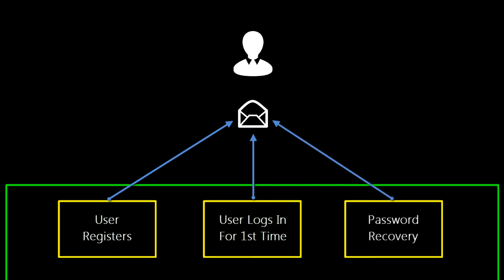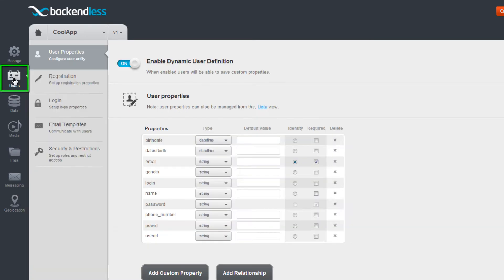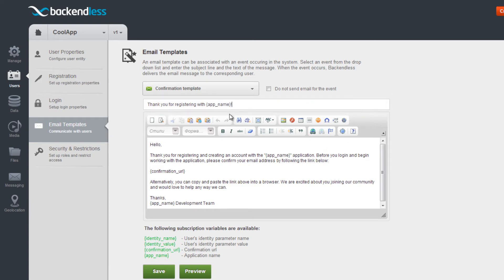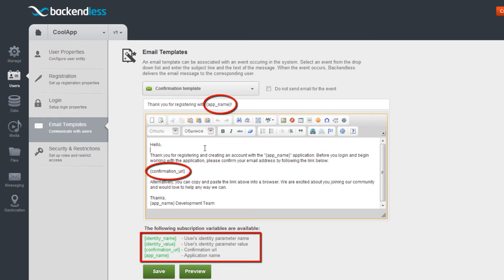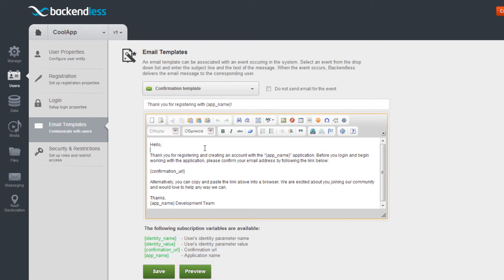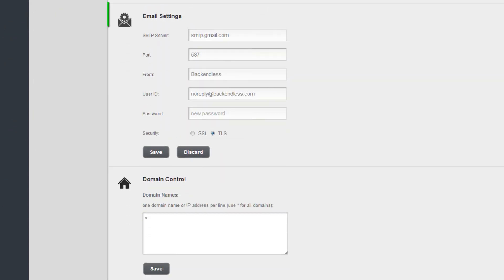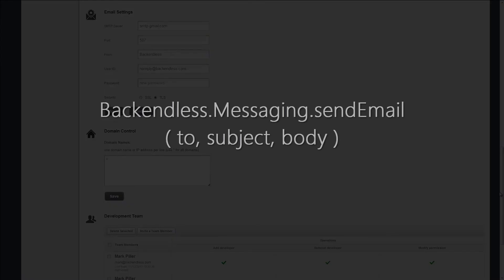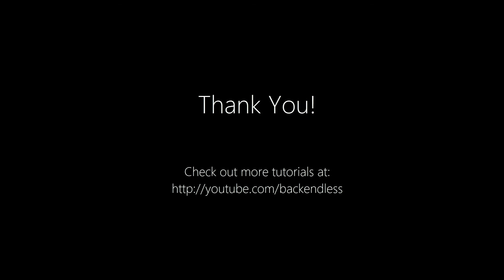Setting up Email and Configuring Templates in Backendless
Communicating with your users via email is an important part of the application workflow. Backendless supports several events which may automatically trigger an email message.  This video reviews the capabilities for effective email communication between your mBaaS backend and the users of your application.